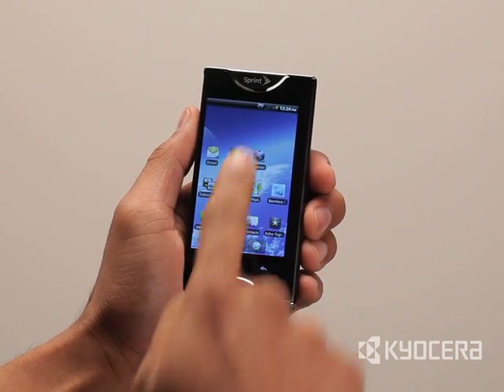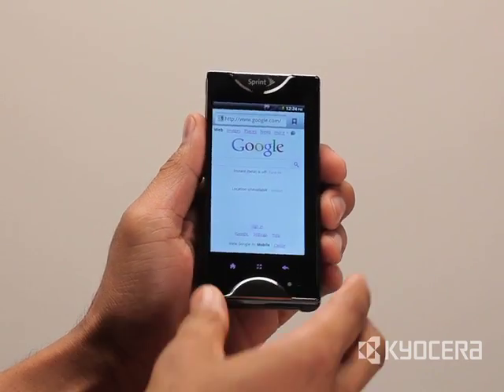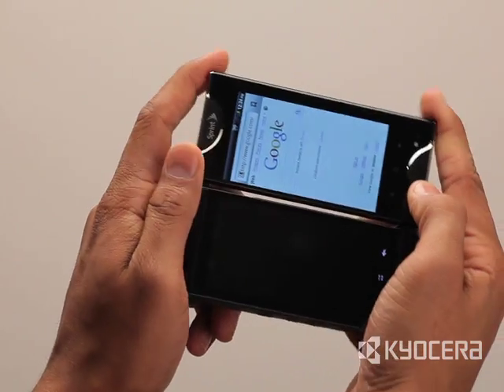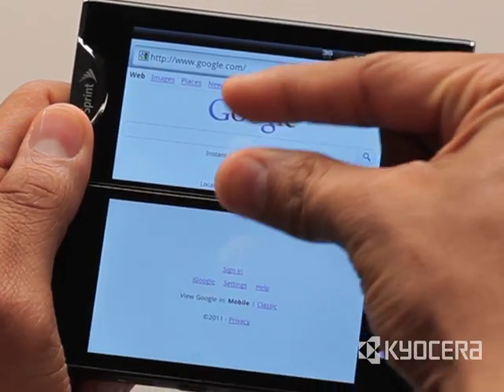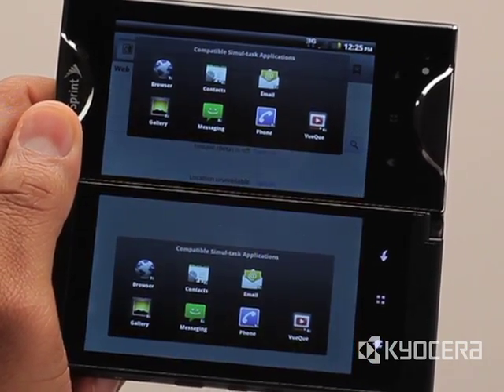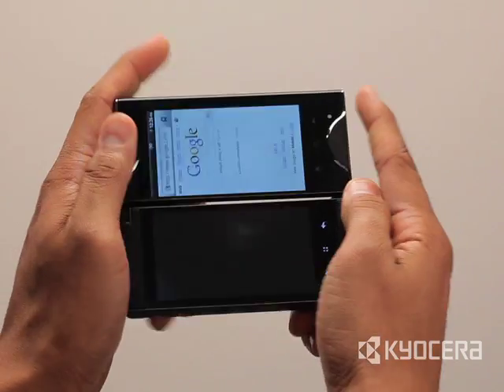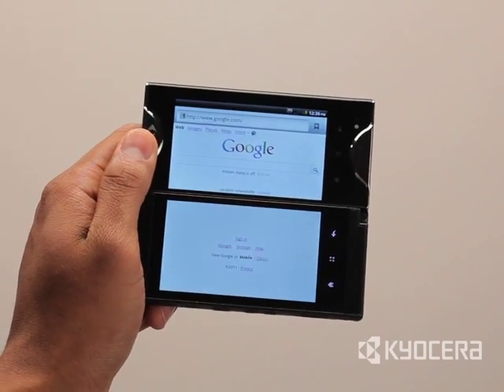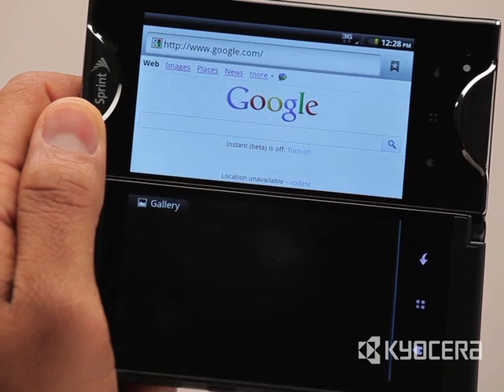Operating Echo in Simul-Task Mode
In this mode, you can operate two applications at the same time, one on each screen. There are seven core applications that are Simul-Task capable: Phone, Contacts, Email, Messaging, Browser, Gallery and VueQue, which is a special Kyocera application for viewing YouTube videos.